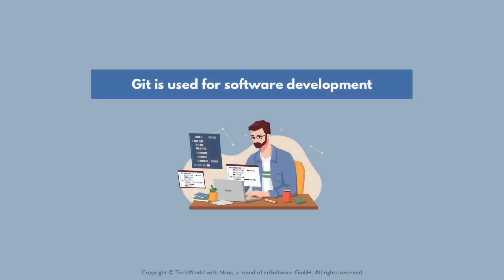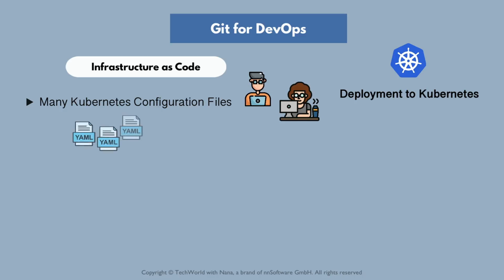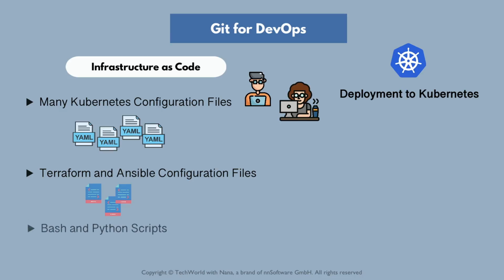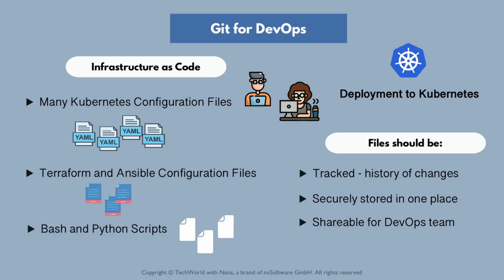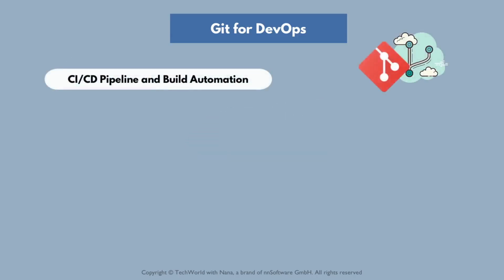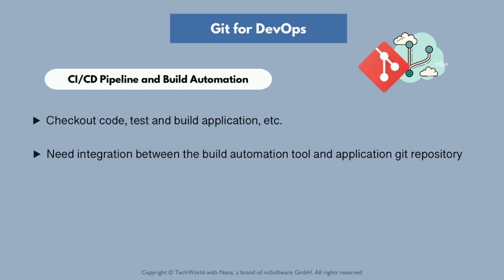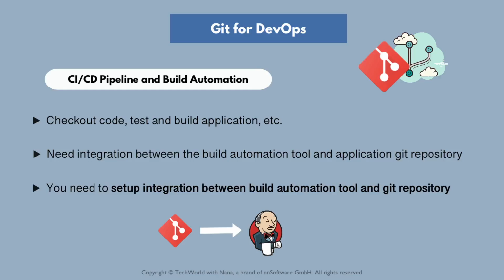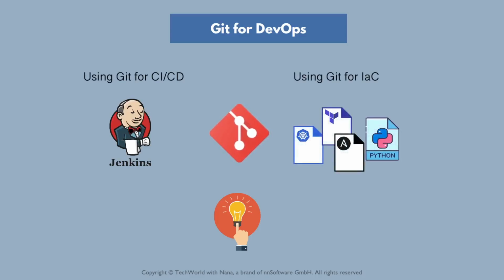3.14 Git for Devops |TechWorld with Nana